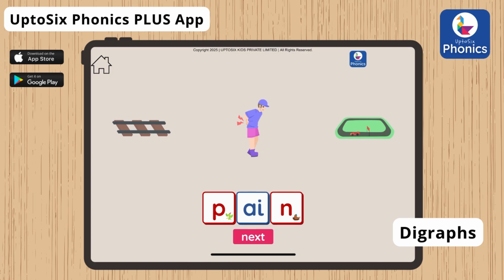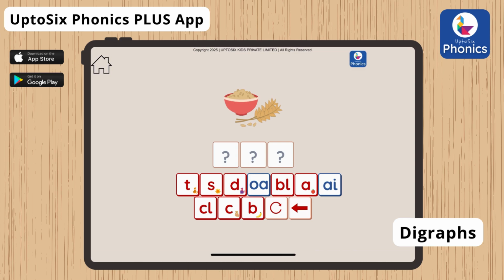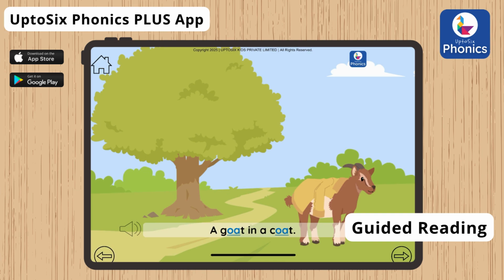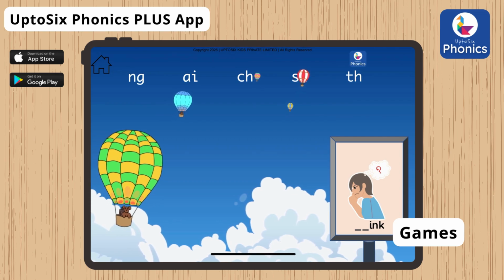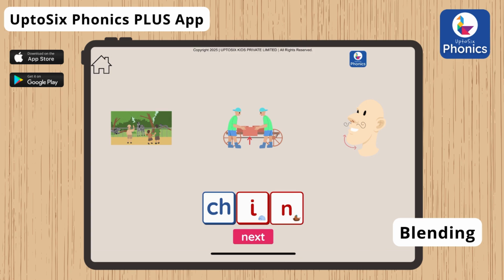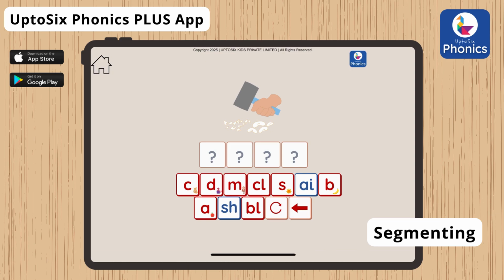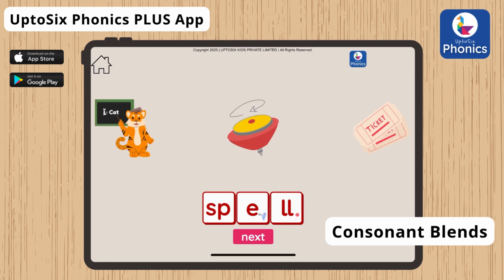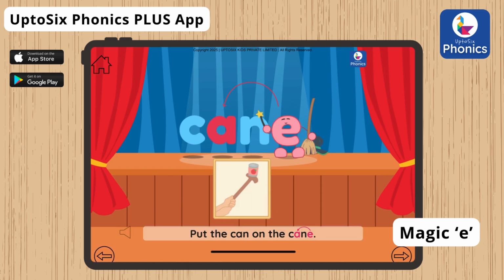UptoSix Phonics PLUS App – Make learning to read and spell FUN and EASY!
phonics educationalapps apps is your child struggling with reading and spelling? Or are you looking for the perfect phonics app to support early literacy?
Discover the POWER of Phonics with the UptoSix Phonics PLUS App – designed by expert teachers and loved by parents worldwide!

UptoSix PhonicsPLUS App

✅ Covers every phonics concept
✅ Step-by-step learning
✅ Fun and easy-to-use lessons
✅ Endless reading and spelling practice
✅ Interactive and engaging design for kindergartners and early learners!
💖 Trusted by teachers. Loved by parents.

🌍 Perfect for preschoolers, kindergartners, and early learners!

⬇️ Download the UptoSix Phonics PLUS App today on the Google Play Store and App Store.

UptoSix Phonics PLUS App:

For Advanced Phonics Skills